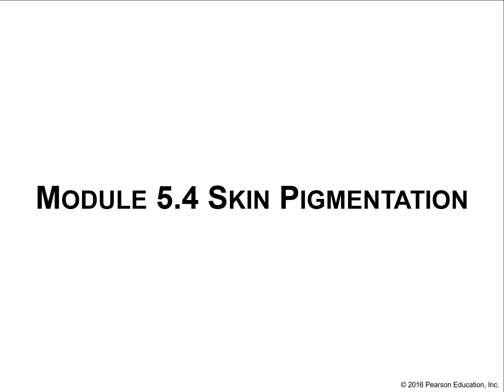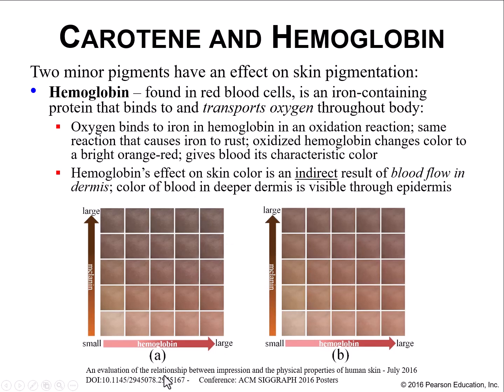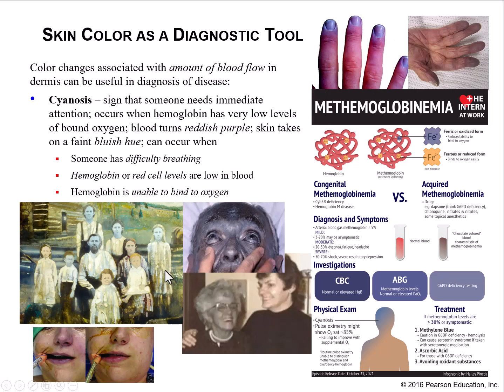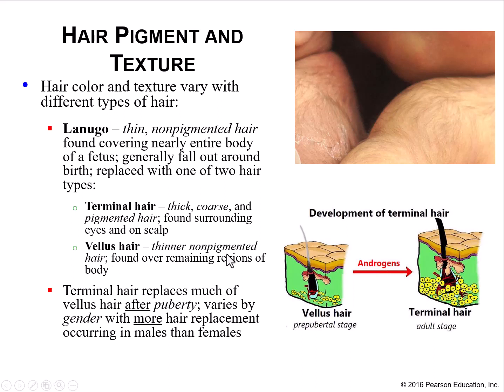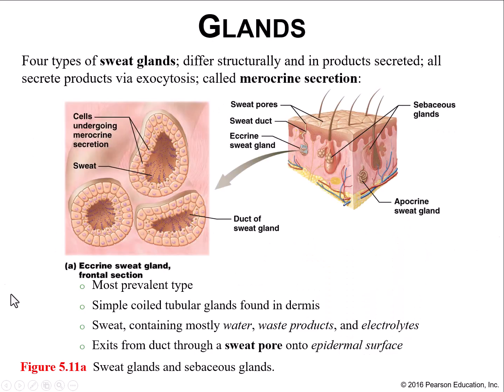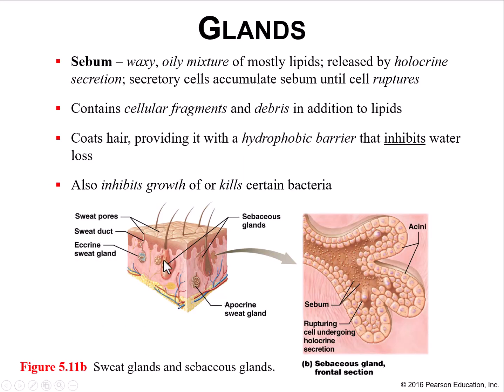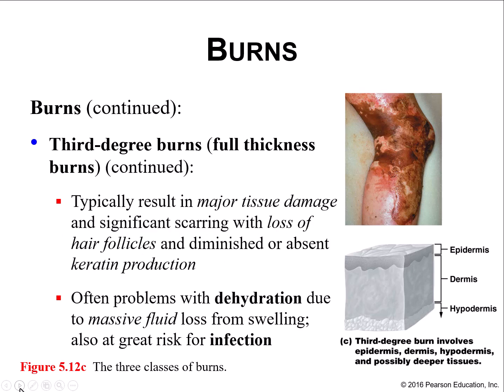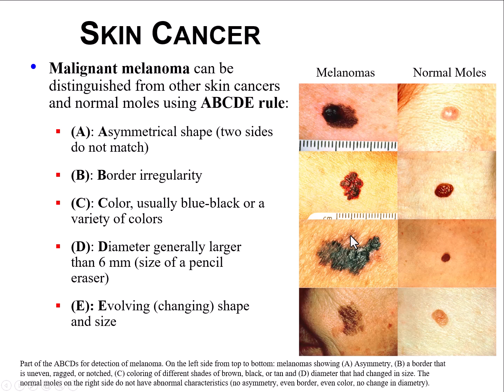BIO168_CH#5_Integumentary_#2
Talk about skin pigmintation, Accessory structures of the Integument and Pathology of the Skin.